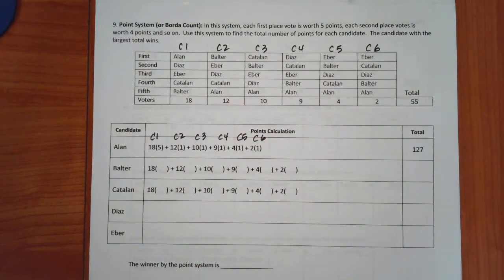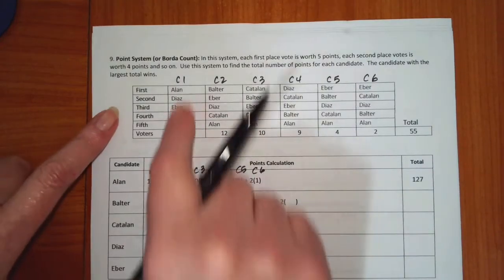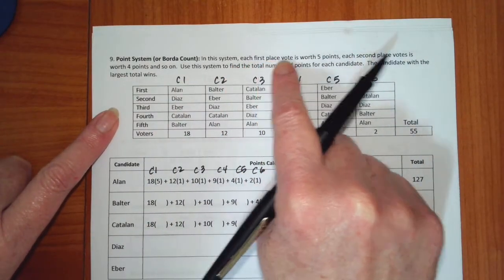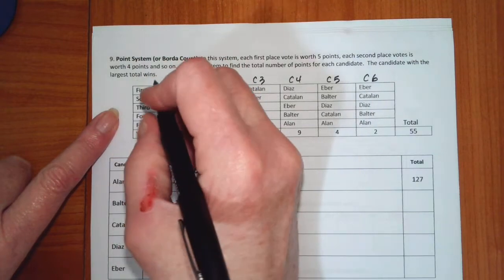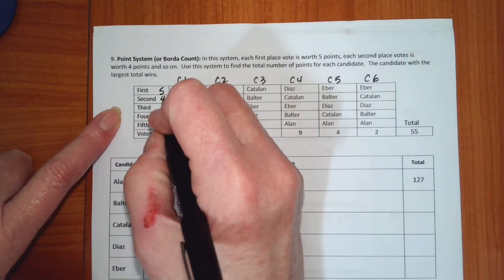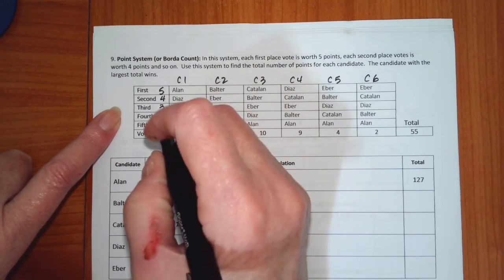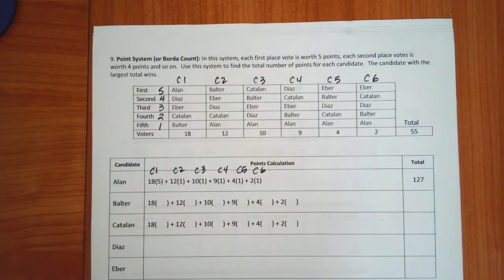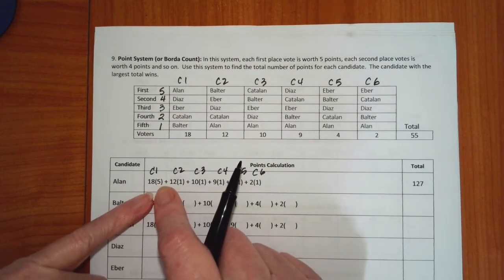cme 12A Voting Theory part 3 DL